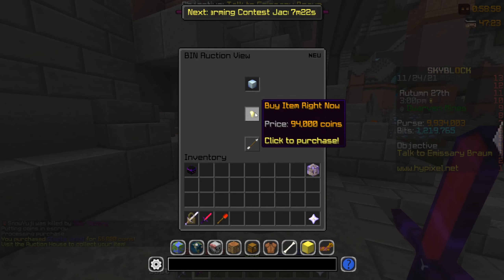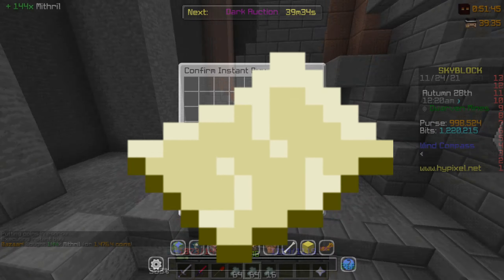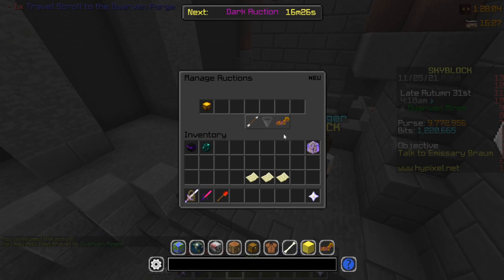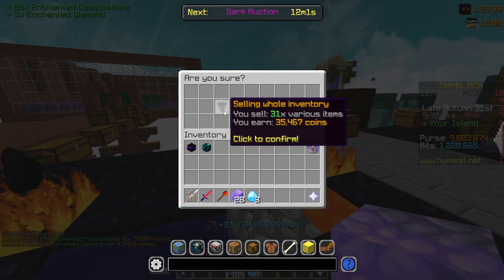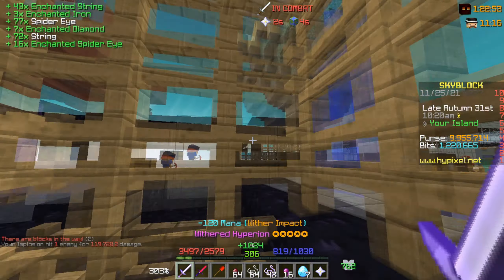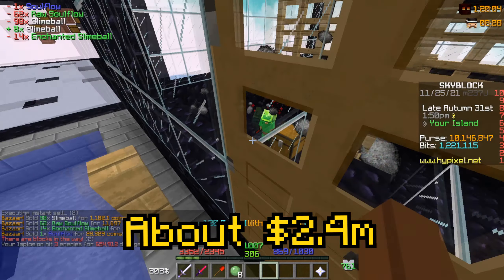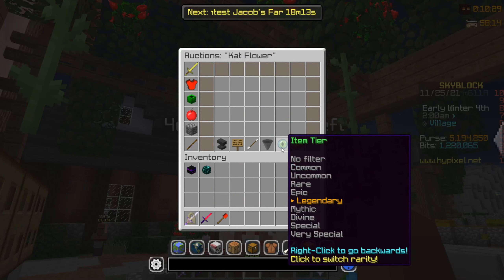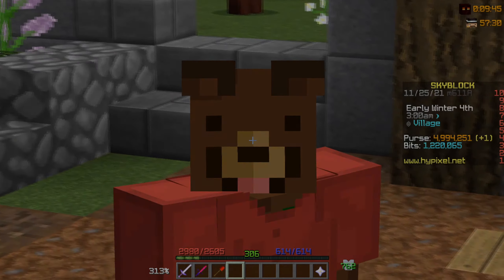3 BEST AFK Money Making Methods! | Hypixel Skyblock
Today we will look at Hypixel Skyblock Money Making Methods for Early Game and Mid Game players. These are the TOP 3...

In this video we will show you the best money making methods in skyblock hypixel for beginners, early, mid, and late game.